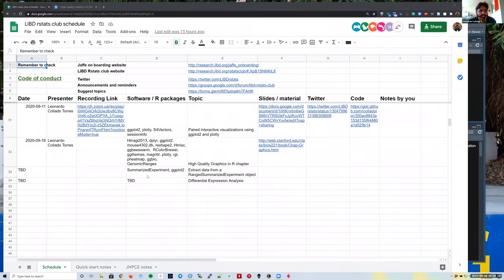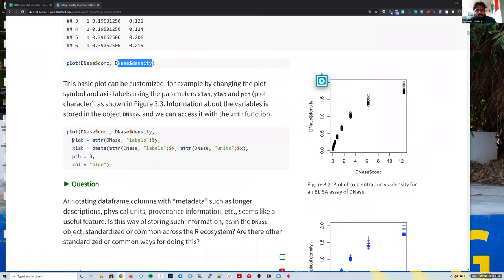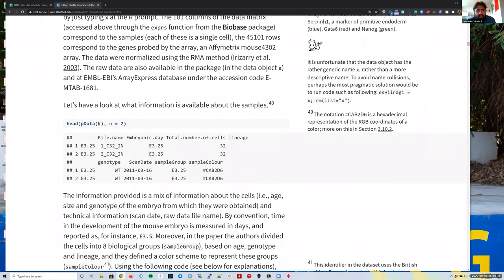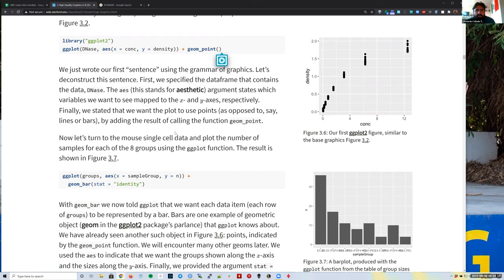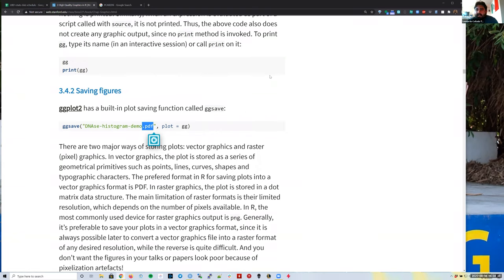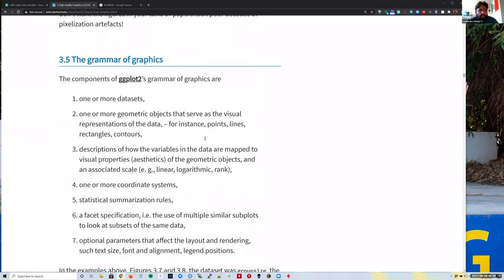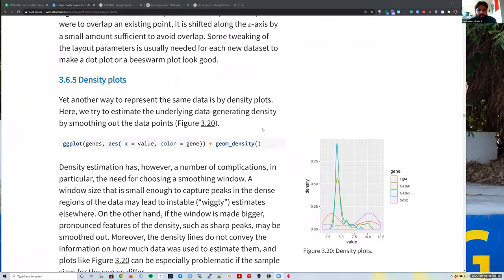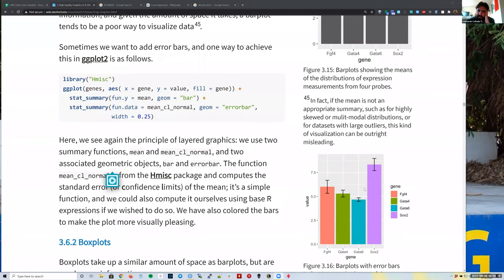[2020-09-18] High Quality Graphics in R chapter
For more information about the materials discussed in this video, check